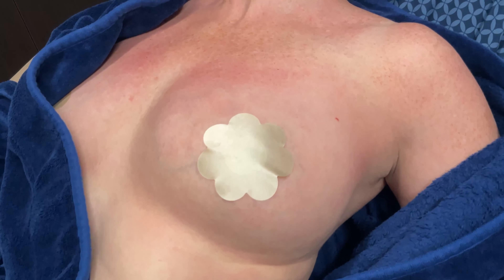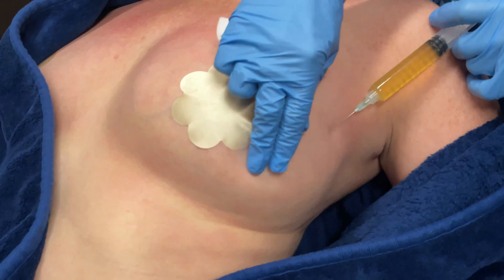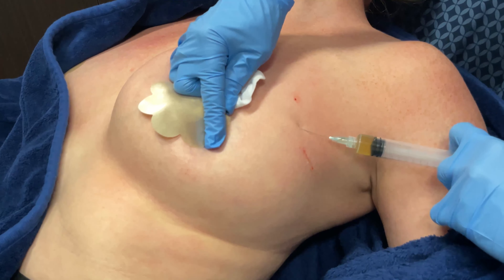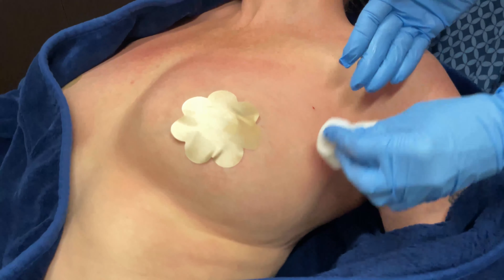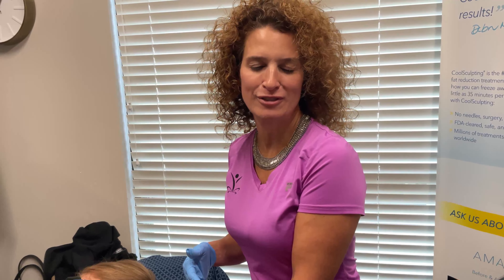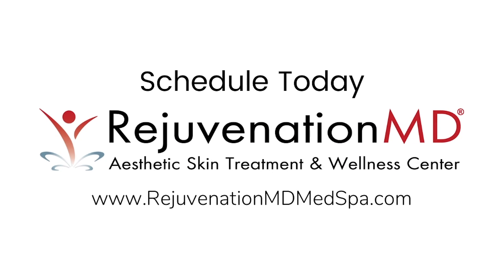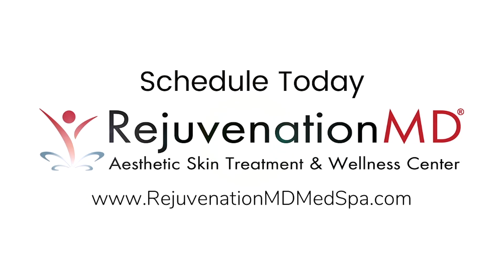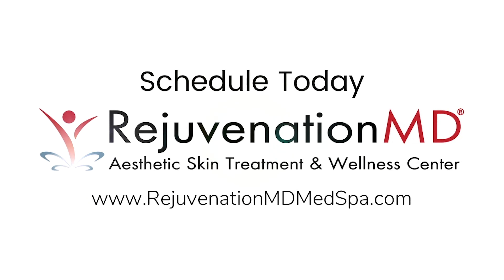Non-Surgical Breast Lift for Better Cleavage and Natural Lift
Restructure and restore with PRP (platelet-rich plasma)!

PRP is incredibly versatile because wherever we inject it, it signals for your stem cells to migrate to the area and become new target tissue. So when we inject PRP in the breasts, we can enhance your cleavage and give your breasts a beautiful, natural lift. We can also inject under the nipples to help stimulate the formation of new nerve endings to increase sensitivity in the area.

PRP can also be used for facials, a non-surgical facelift, hair restoration, improving sexual wellness for men and women, and even as an alternative to dermal filler!

Overall breast size can increase by one to two cup sizes.

The Vampire Breast Lift® procedure is a very popular treatment that is a great alternative to breast enhancement surgery if you are looking for more natural-looking results. The procedure uses your own platelets to enhance and restructure your breasts.